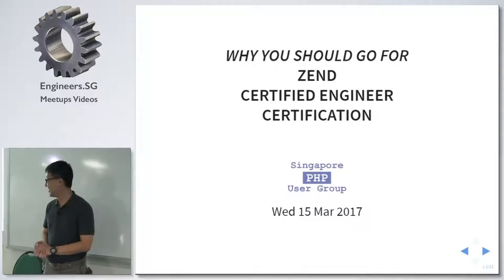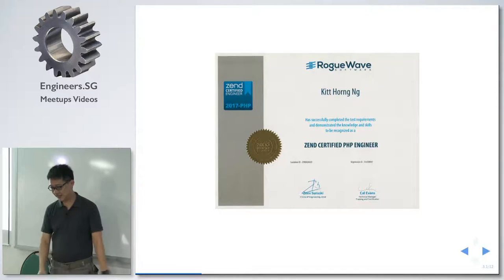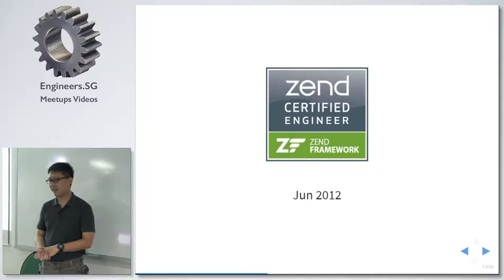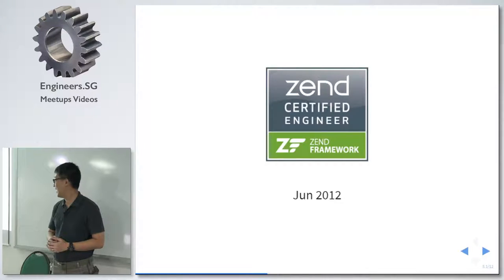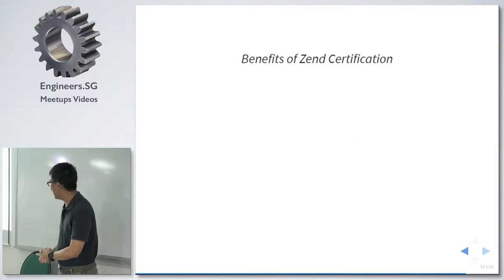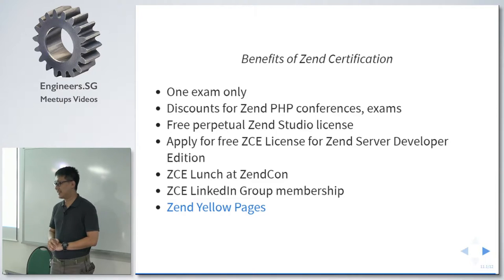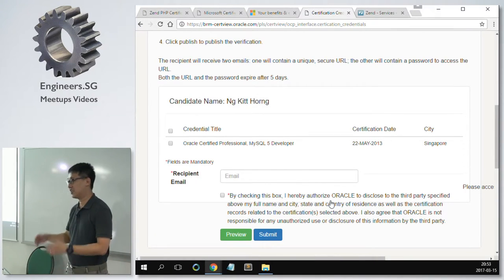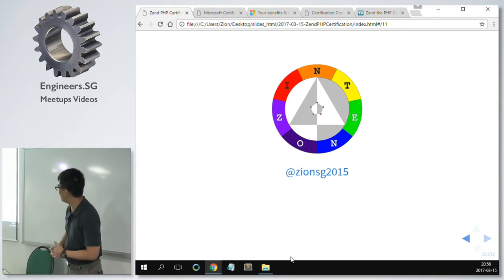Why you should go for Zend Certified Engineer Certification? - Singapore PHP User Group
Speaker: Zion Ng